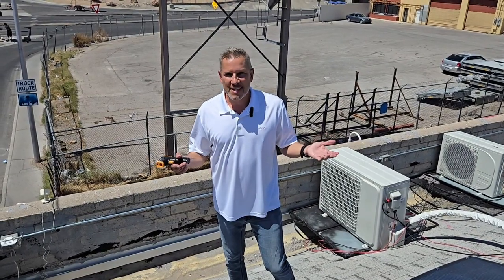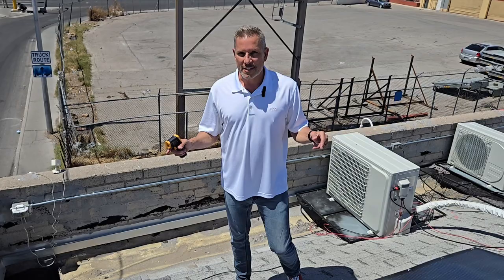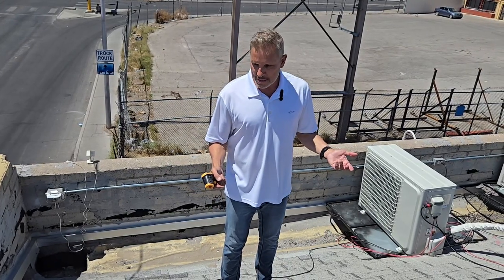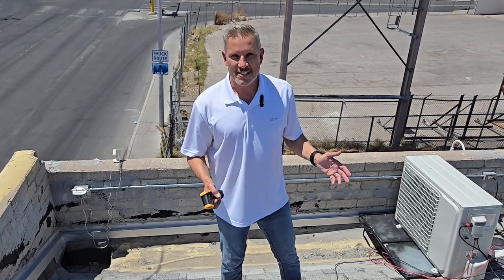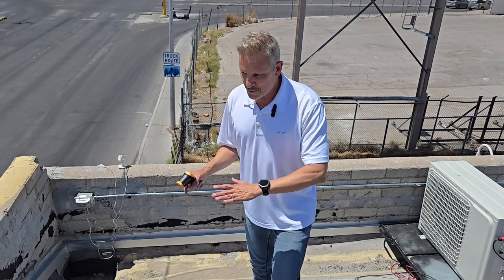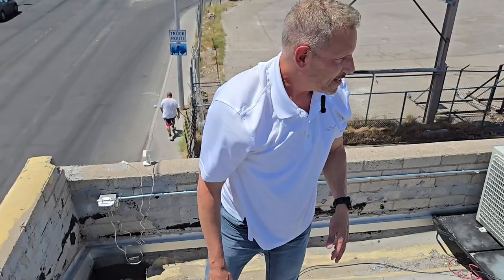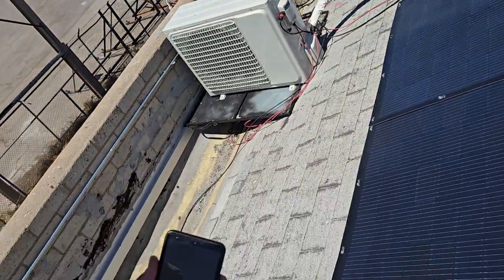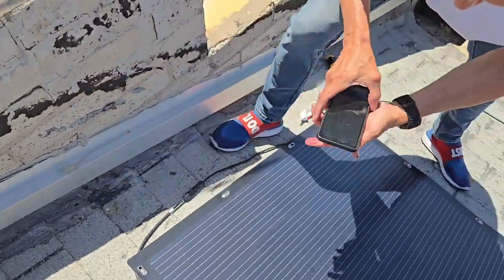The advantages and disadvantages of flexible solar panels for residential installations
Traditionally, flexible panels didn't last as long as glass for permanent installation.  So, PET-covered panels were mostly relegated to camping or lighter-duty use. But these days, with specialized coatings, that has been solved. And flexible panels have the advantage that they're lightweight and are easier to mount to the roof than glass panels, which require rails and are a beast to get up to a roof because of the weight and because, well, they're glass. The downside of good flexible panels is that the cost is 2 to 3 times more than van glass, but when you look at the cost of hiring a contractor, getting the rails and proper hardware, and potentially the cost of shipping glass panels, flexible panels may be a good option for you. Check this out to learn if they are.